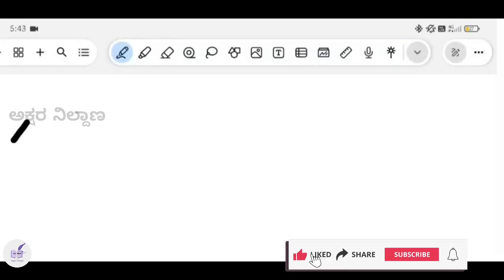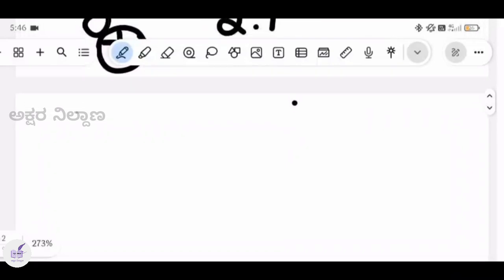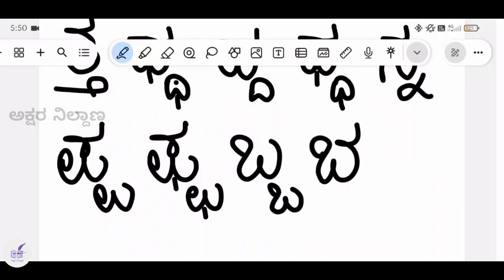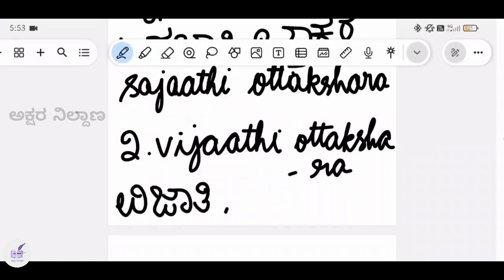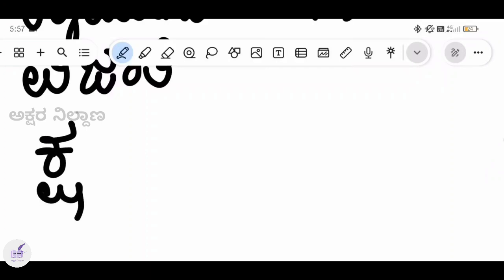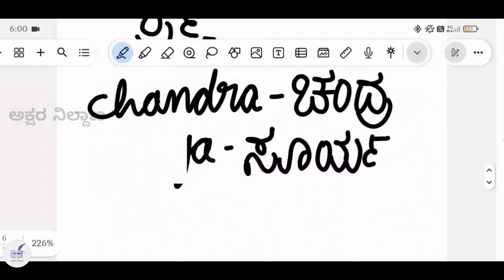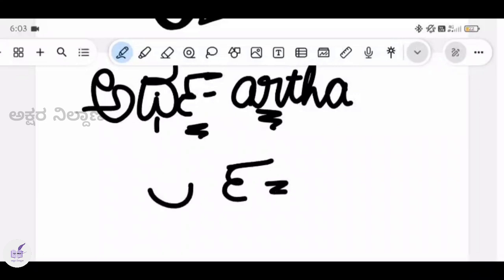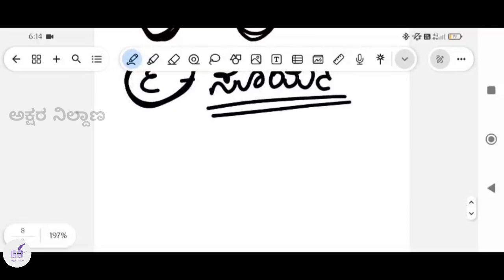KANNADA OTTAKSHARA | ಕನ್ನಡ ಒತ್ತಾಕ್ಷರ | Learning Kannada part 2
LEARNING KANNADA PART 2
KANNADA OTTAKSHARA